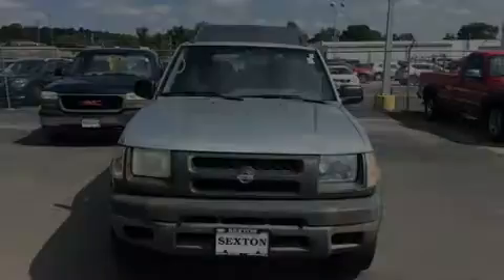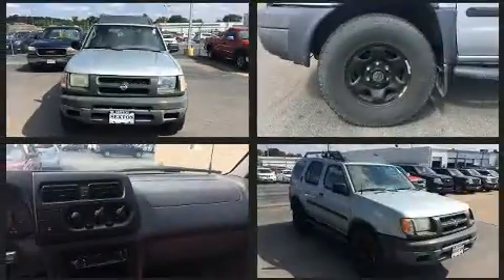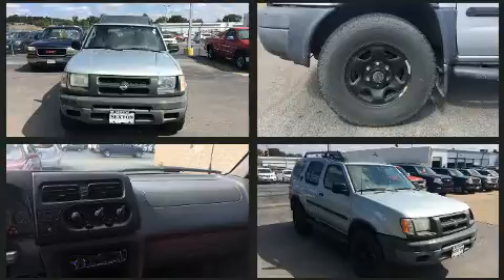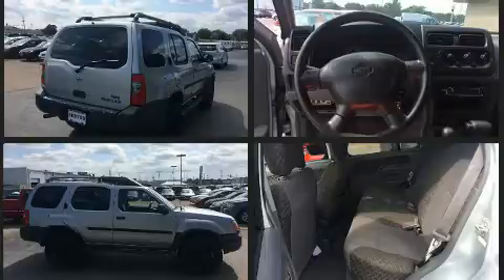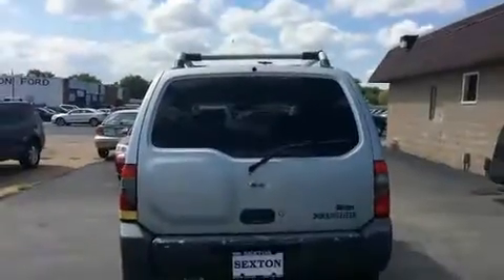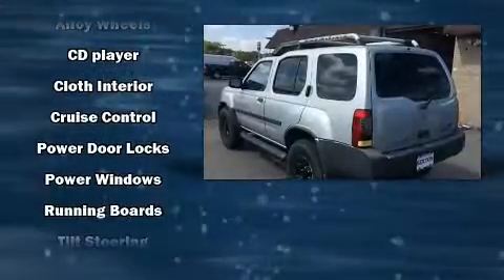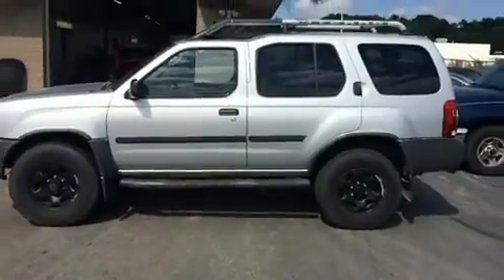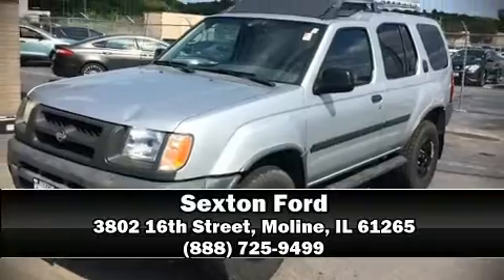2001 Nissan Xterra XE in Moline, IL 61265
Sexton Ford
3802 16th Street

Outstanding design defines the 2001 Nissan Xterra. It features four-wheel drive capabilities, a durable automatic transmission, and a 3.3 liter 6 cylinder engine. Nissan infused the interior with top shelf amenities, such as: a tachometer, front bucket seats, air conditioning, skid plates, a roof rack, and a split folding rear seat. Premium sound drives 6 speakers, providing you and your passengers a sensational audio experience. Our knowledgeable sales staff is available to answer any questions that you might have. They'll work with you to find the right vehicle at a price you can afford. Come on in and take a test drive!